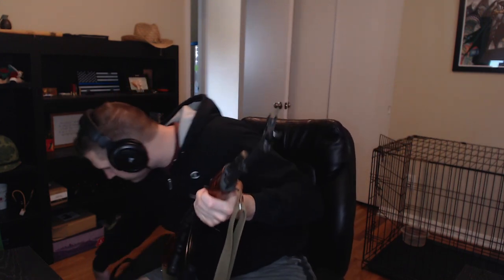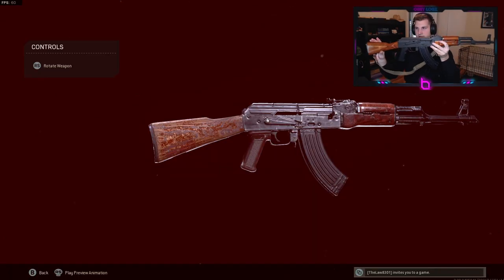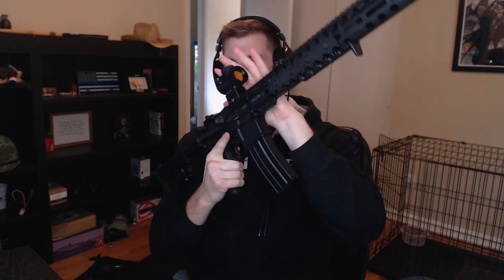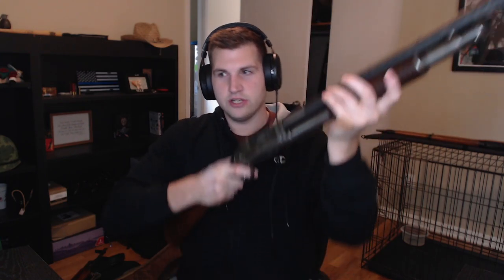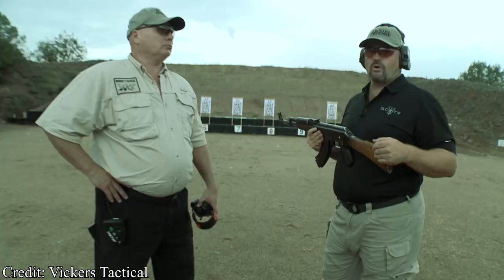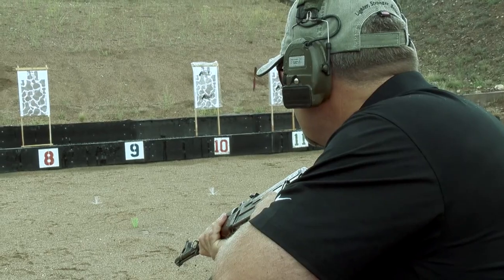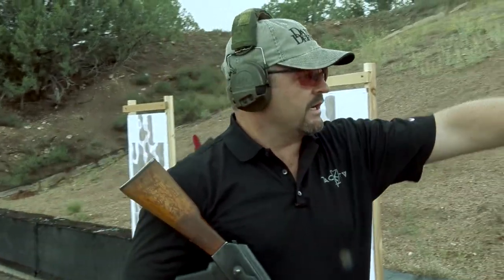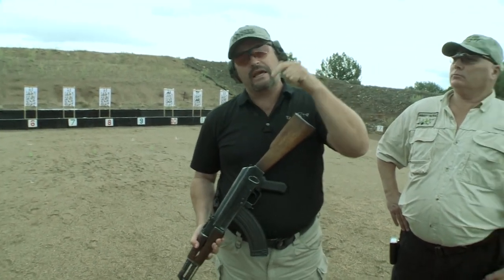I UNLOCKED the AK-47 in Real Life!!!!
I showed off my NEW AK-47 on stream the other day and decided to make a video for you guys.

100 likes and I'll make a shooting video for you!